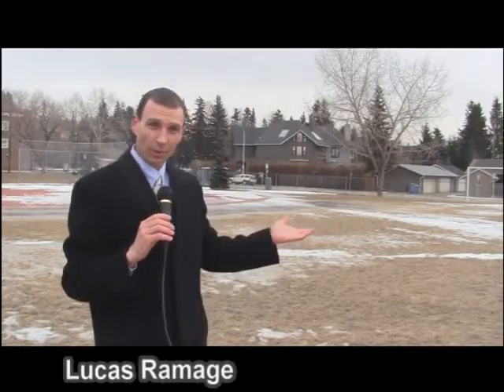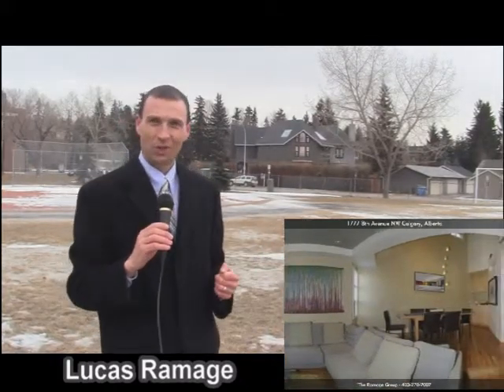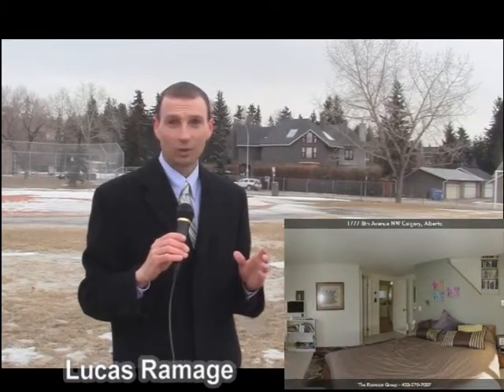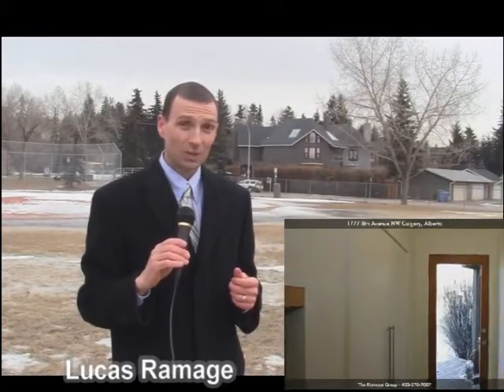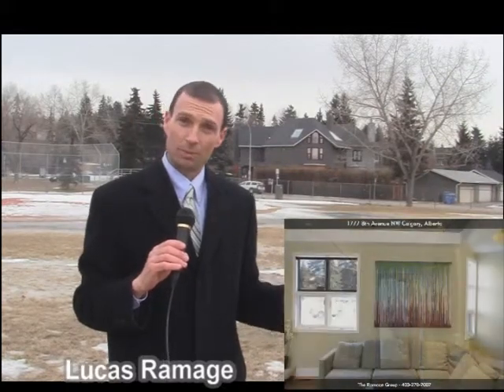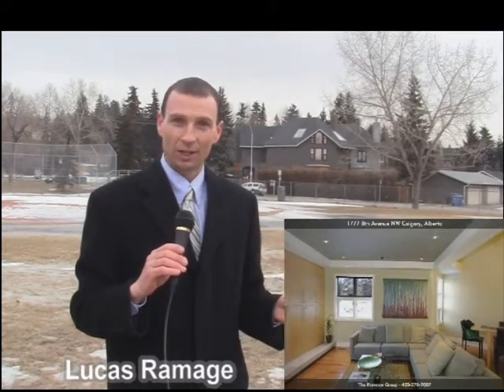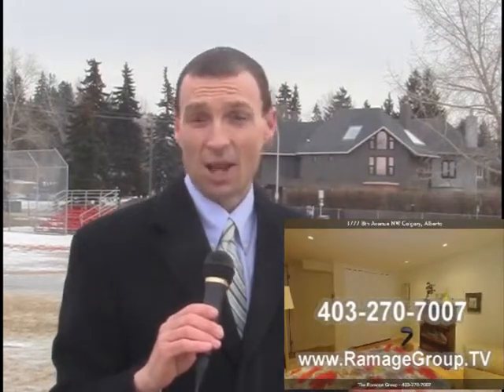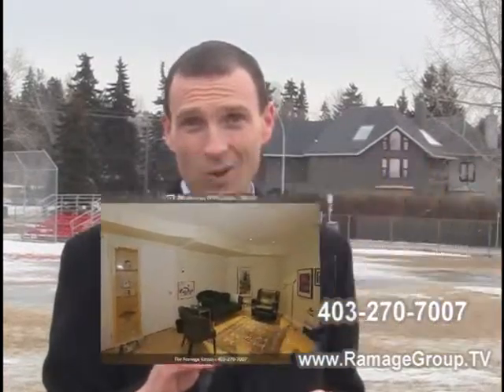Make it Fresh. Price Adjustments, Open Houses & Home Improvments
Hillhurst home for Sale. There are times when expiring a listing is strategical but it also has to have some legitmacy. Coming out as a fresh listing adds a little dazzle but it is best done if it coincides with a new approach such as pricing or if there has been some minor improvments to the property.